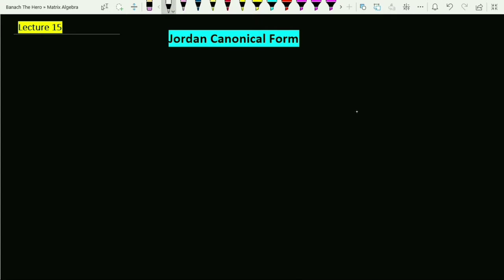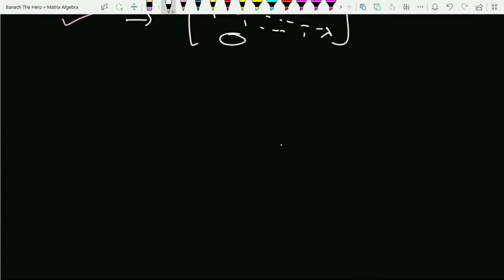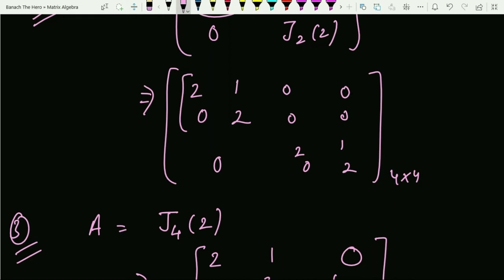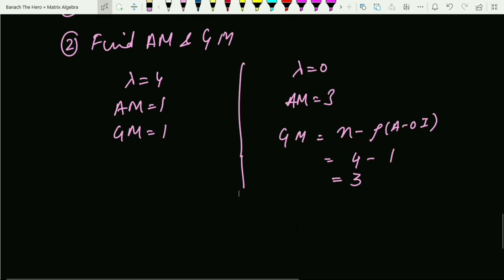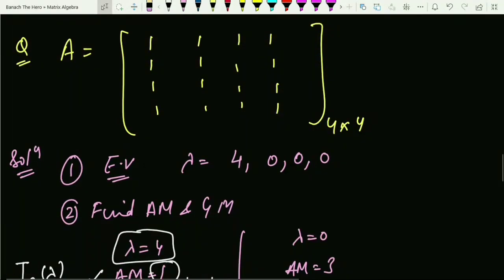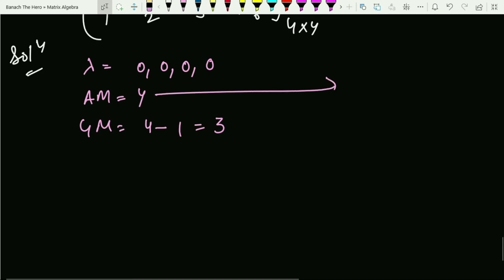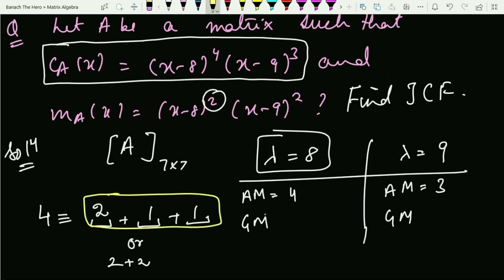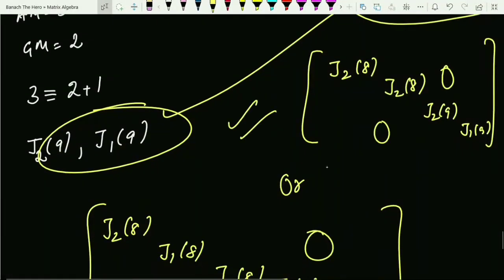Lecture 15 || Jordon Canonical Form || Matrix Algebra